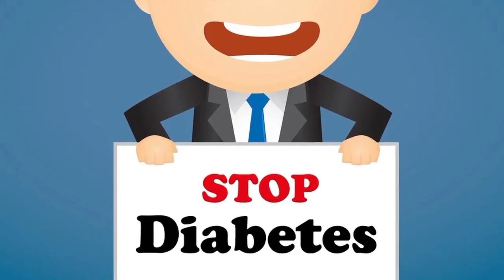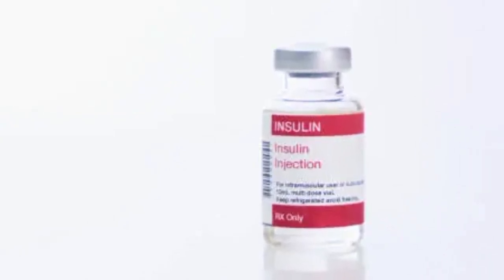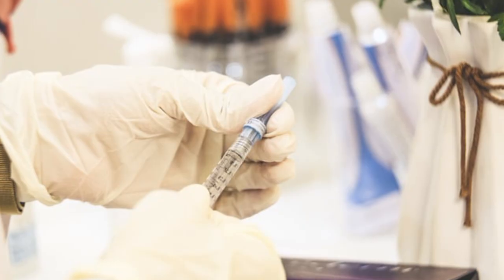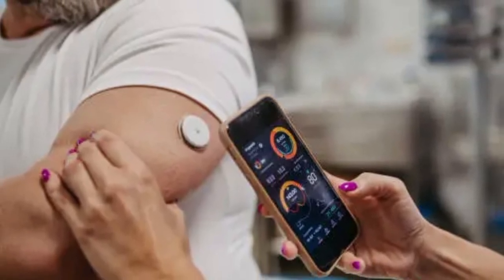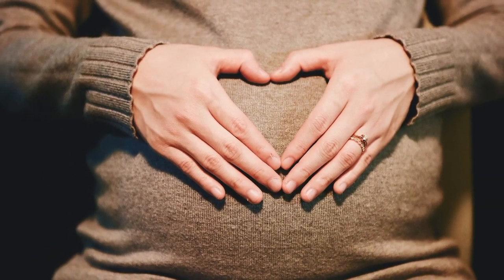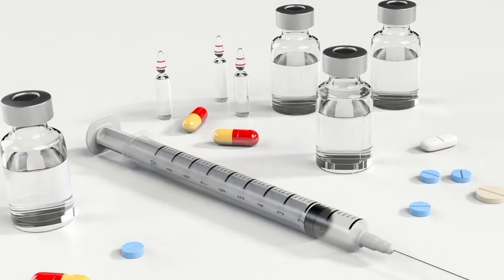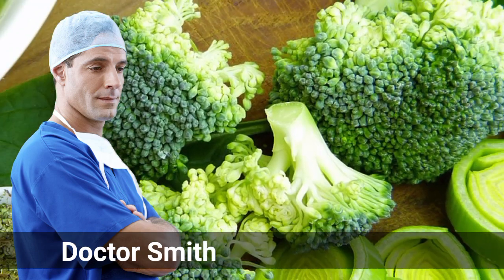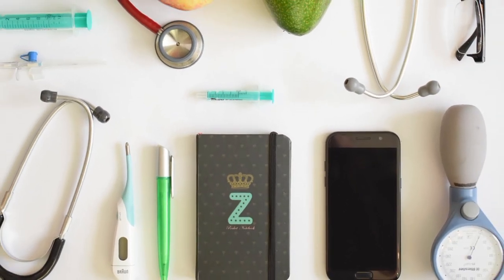Diabetes Uncovered: Essential Tips for Thriving with the Condition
"Discover the essential tips and expert advice you need to manage diabetes effectively! In this comprehensive guide, we dive into the latest strategies for blood sugar control, diet planning, and lifestyle changes to help you thrive. Whether you're newly diagnosed or seeking better ways to manage your condition, this video provides invaluable insights to improve your quality of life. Don't miss out on these life-changing tips—watch now and take control of your health!